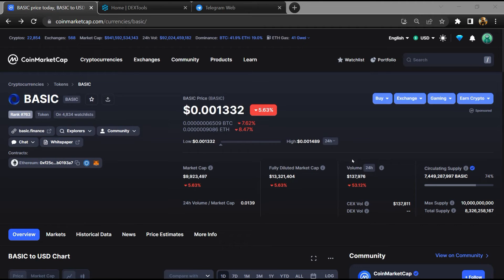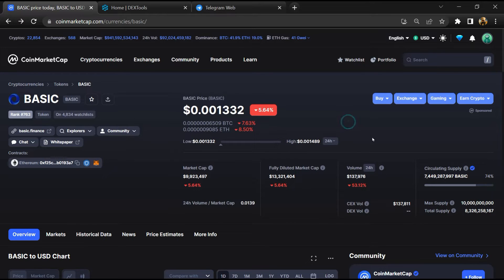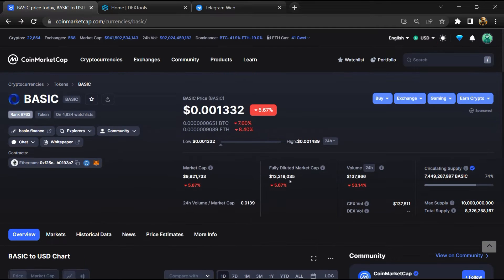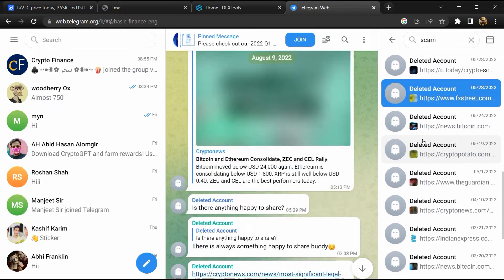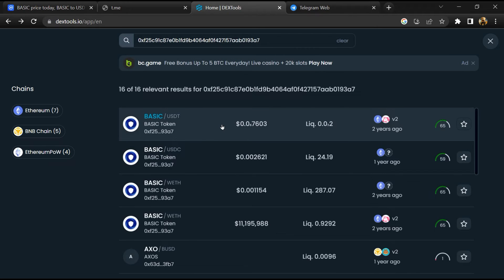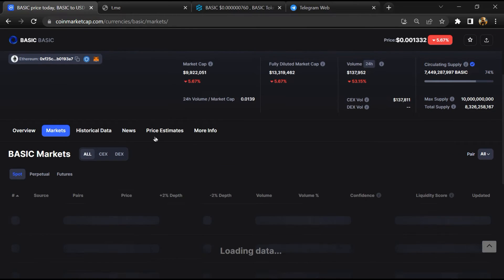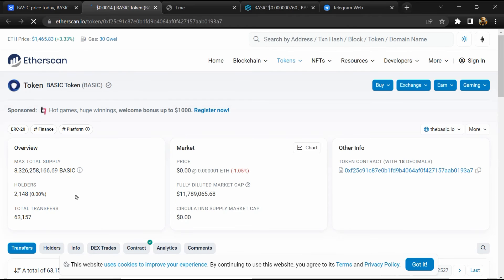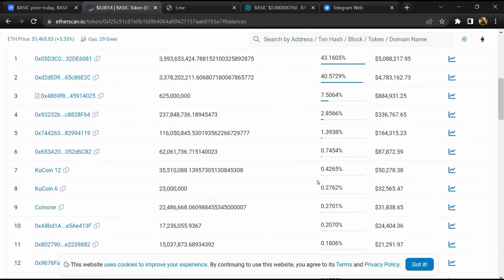Is BASIC (BASIC) Token Legit or Scam ??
In this video, I am going to share that BASIC (BASIC) Token is legit or a scam. I have made videos based on online data, I am not a financial advisor investing in crypto at my own risk.